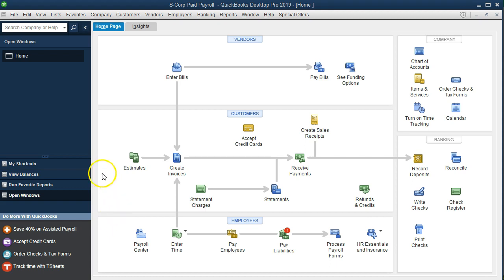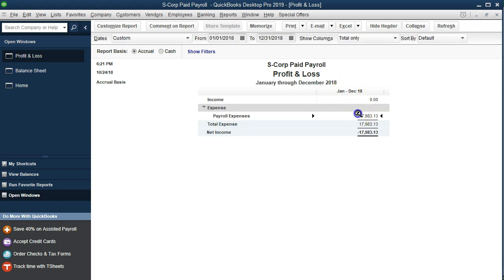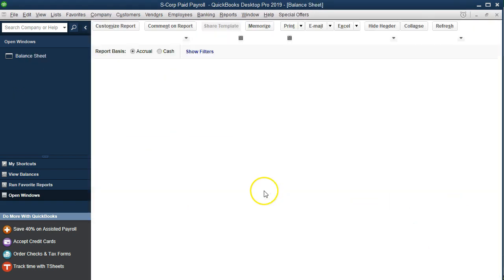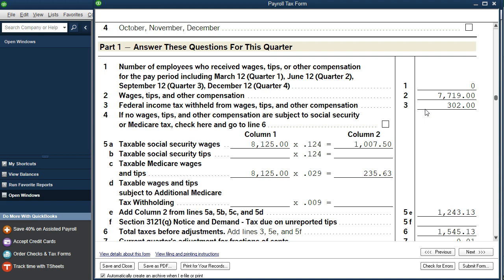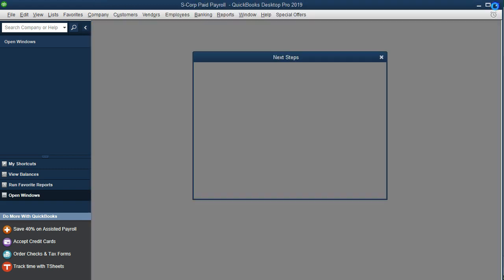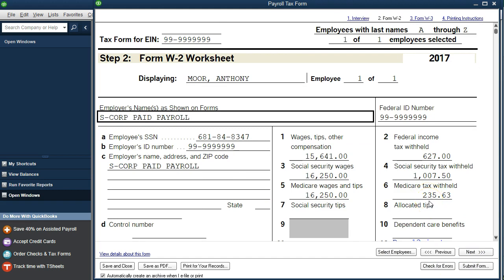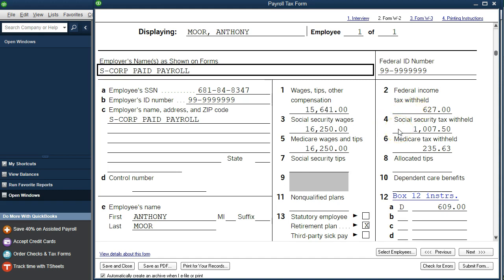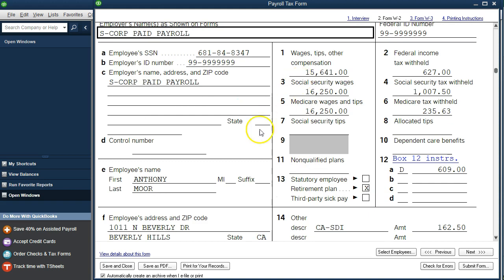Reports After Payroll Item Setup Dental Insurance Employee Paid After Taxes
We will run payroll after adding payroll item related to dental insurance paid by employee after taxes.